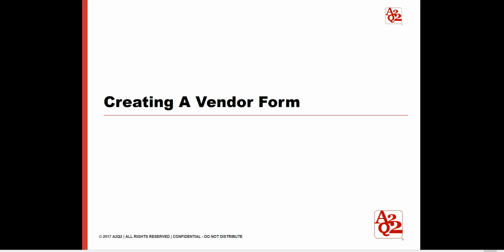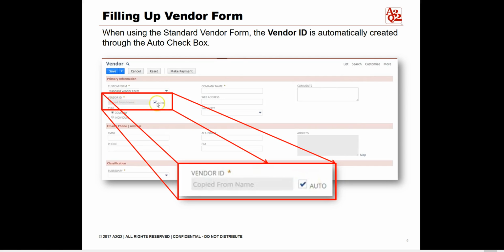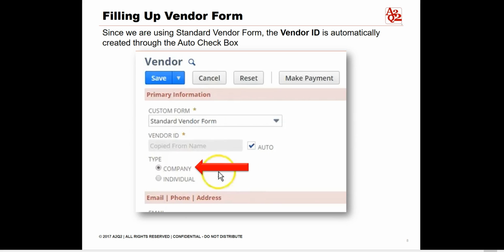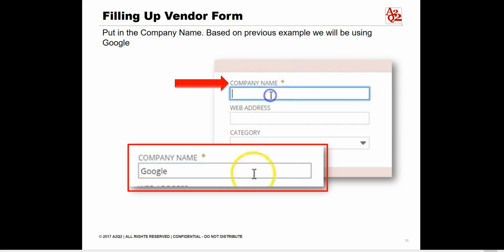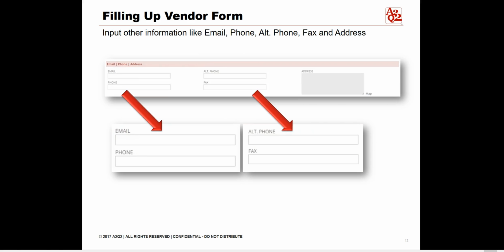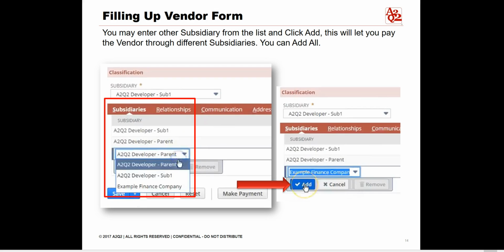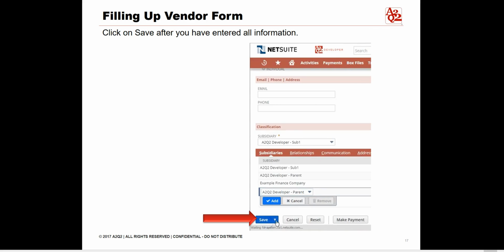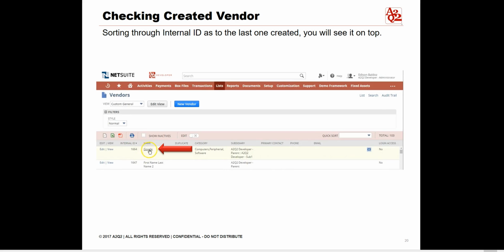100 | How to Create a Vendor in NetSuite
Learn how to create a vendor in Netsuite in this video tutorial by Kim Le.